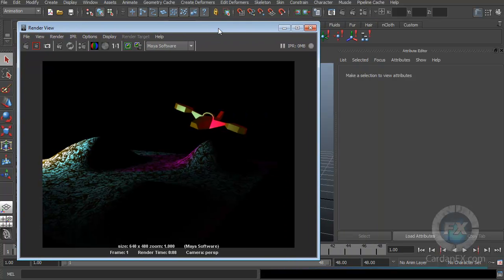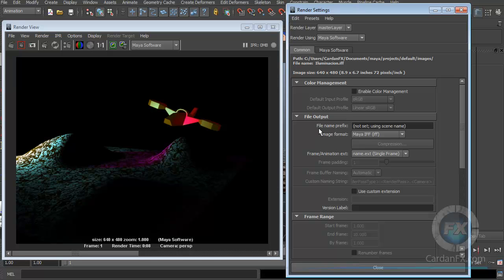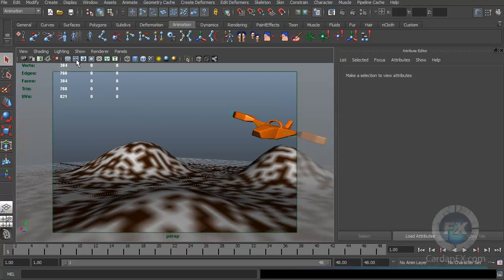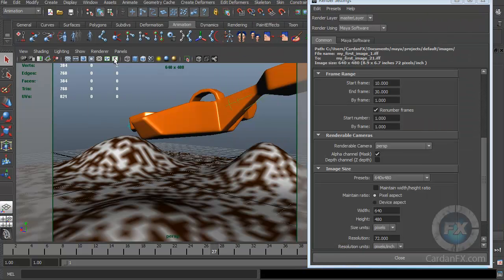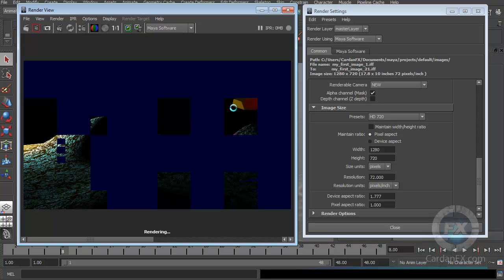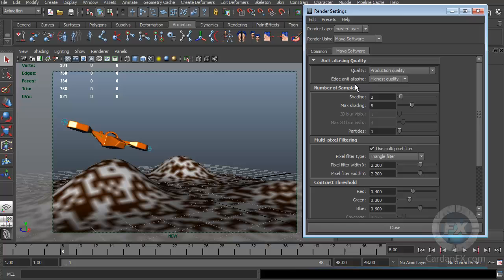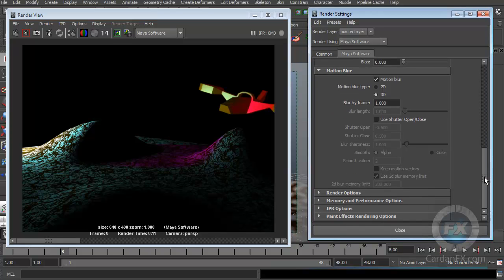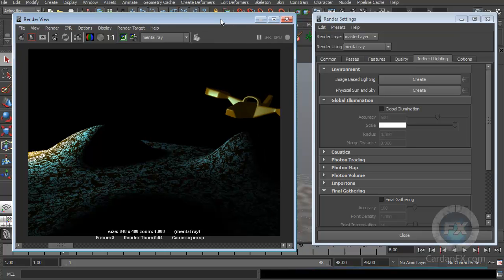10/10 Basic Render Autodesk Maya Training Tutorial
Welcome to class number ten of our free Maya 2013 course. This session is about basic rendering options in Autodesk Maya, we will explore the main features of the process and the main render engine modes.